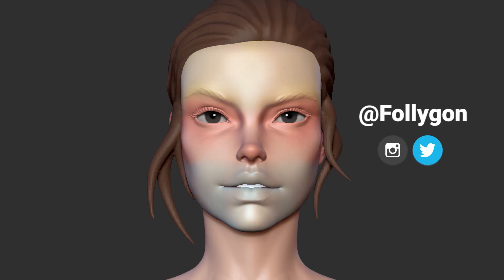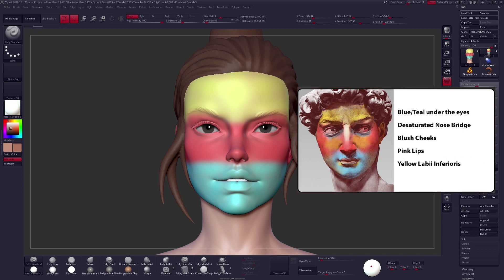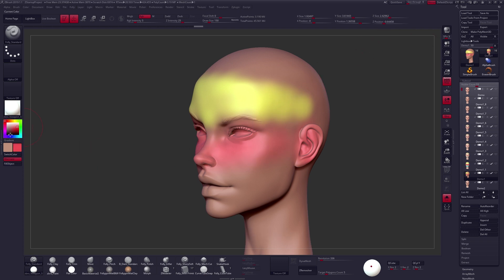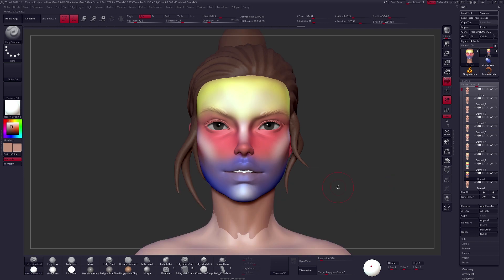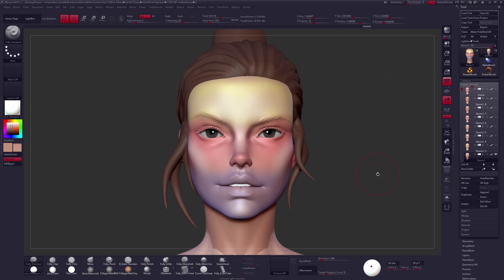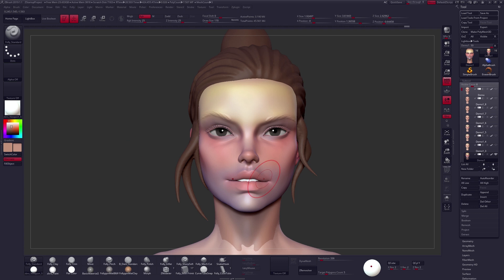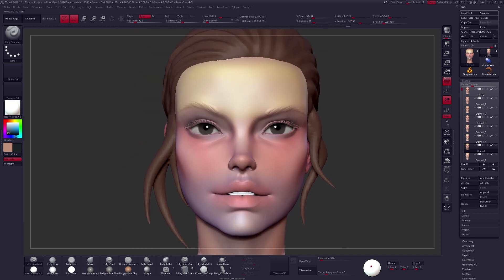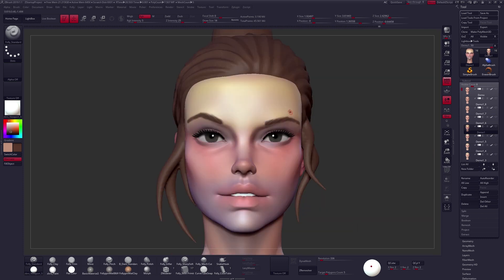How To Paint Skin Tutorial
In this tutorial I will show you how to paint skin digitally in ZBrush step by step. With the right technique, it's really not as difficult as you might think. I'll teach you some basic color theory and give some tips on using color and anatomy to really make your character pop. I hope you find the tutorial helpful!